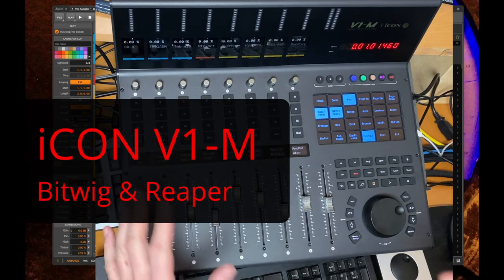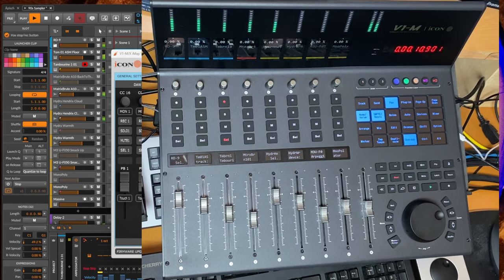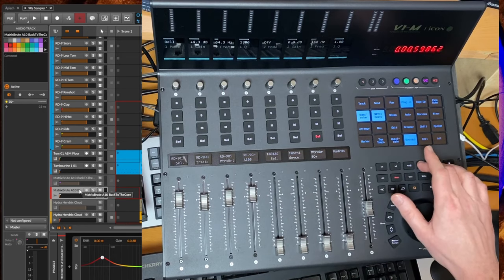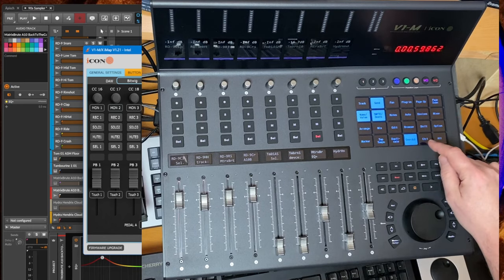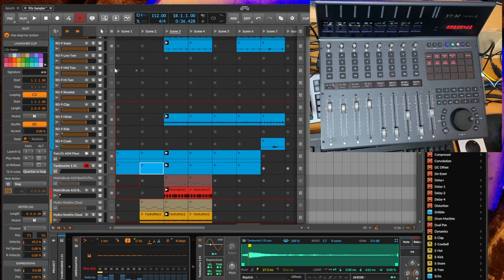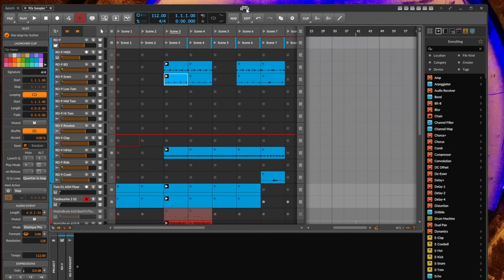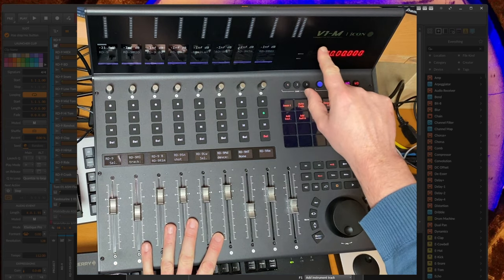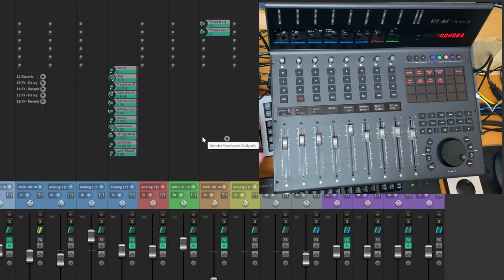iCON V1-M (V1-X, P1-M, P1-X, P1-Nano), Unboxing, Test, Bitwig & Reaper Support with DrivenByMoss!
In this video I showcase the new iCON v1-M controller which brings several new ideas to the table, like a configurable touch display for your favorite commands incl. key commands. The latest update of DrivenByMoss brings support for all devices of the new iCON series (V1-X, P1-M, P1-X, P1-Nano), namely the RGB colors displays and the 2nd display.

0:00 Introduction
0:24 Unboxing
1:25 Hardware
2:05 New features - color display, etc.
4:50 New features - Multi-DAW support
5:27 New features - Touch display
6:40 New features - Trigger Keyboard Shortcuts
8:30 New features - Jog Wheel controls
10:34 Configuration notes
12:35 V1-X, P1-M, P1-X, P1-nano
13:20 Pros & Cons
14:17 Focus Encoder Mode with Reaper